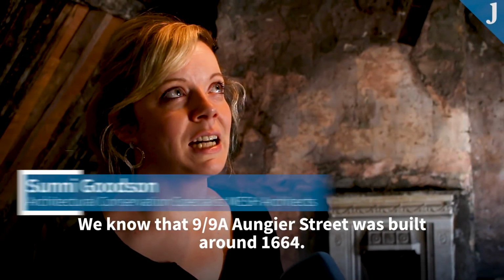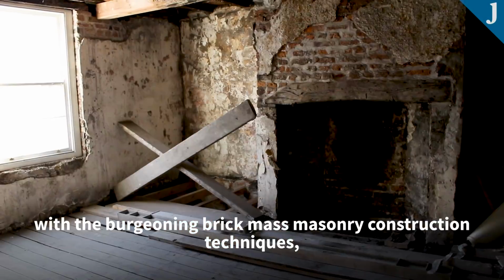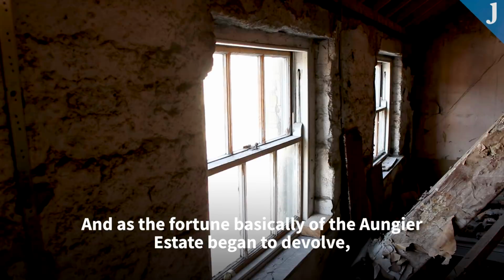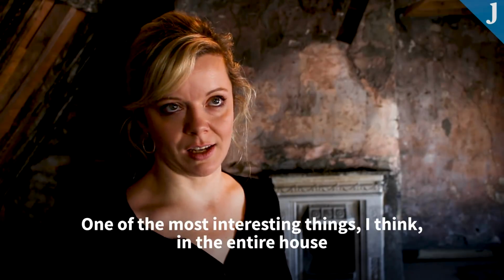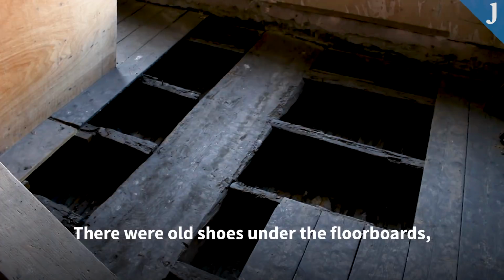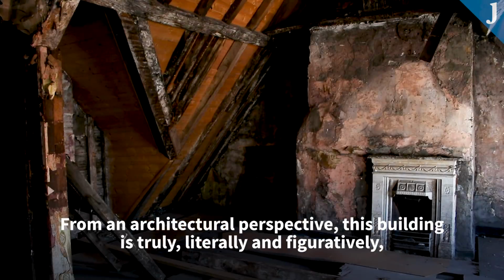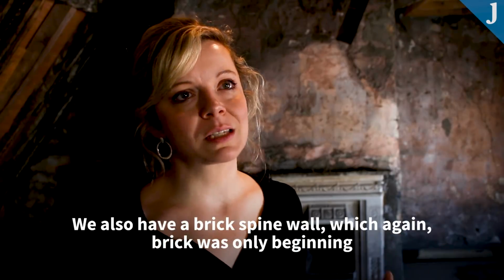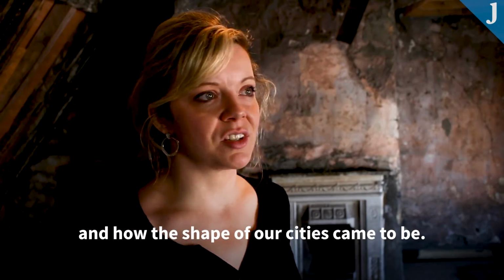The house where medieval and modern Dublin meet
SCRATCHED INTO THE timber floorboards of 9/9A Aungier Street is a superstitious marking that looks like a upside W.

Sunni Goodson, architectural conversation specialist, says this was put there by builders in the 17th Century. It stands for virgo virginum and was a practice that people believed warded off evil spirits.

TheJournal.ie is an Irish news website that invites its users to shape the news agenda. Read, share and shape the day’s stories as they happen, from Ireland, the world and the web.